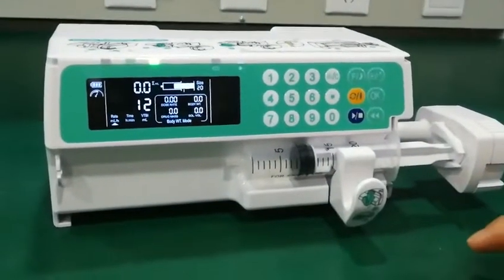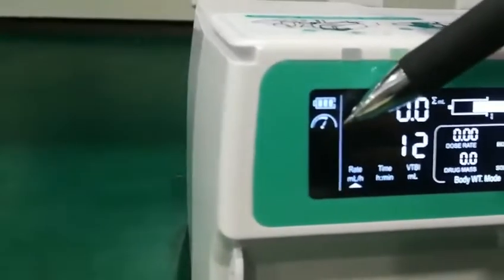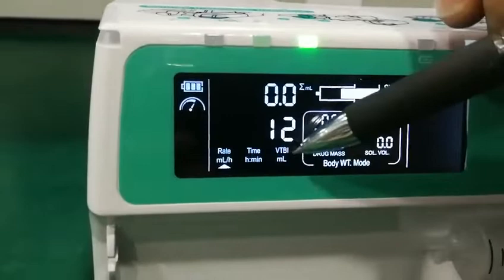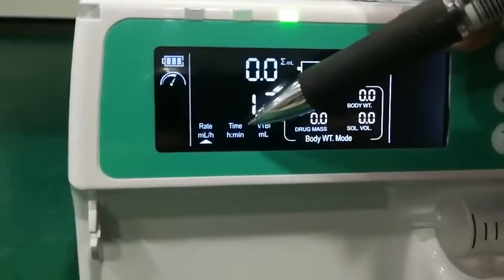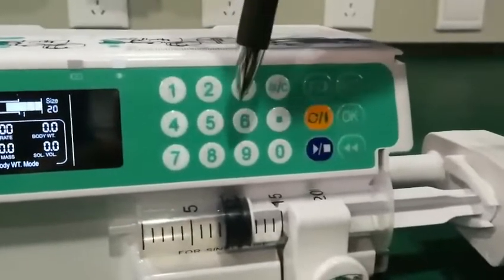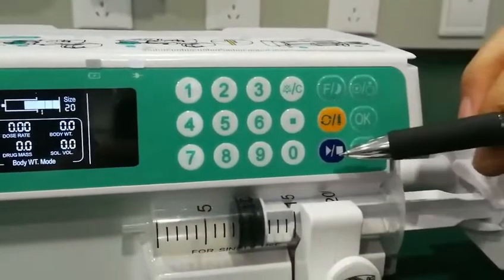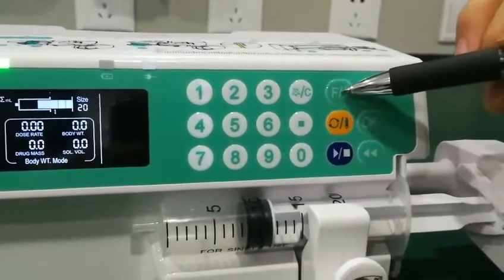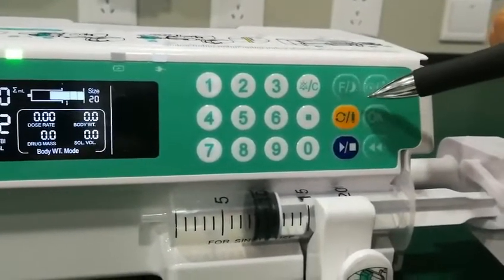SYRINGE PUMP, MEDEVO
Syringe Pump
• 3.5 inch LCD screen for clear vision within 5 meters
• Special designed extension line grip
• One-button night mode design for patient’s more comfortable rest at night
• Compatible with different brands of 5,10,20/30,50/60 ml syringes
• Free stacking of single syringe pumps for easy space stations in ICU, NICU, OT etc
Model: SPA112
MEDEVO